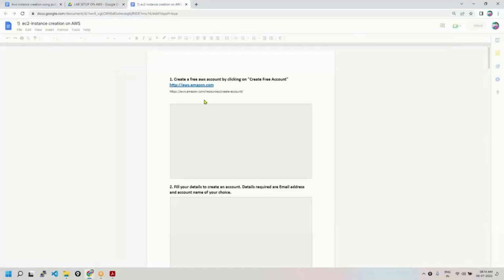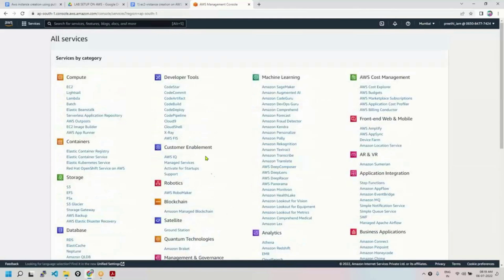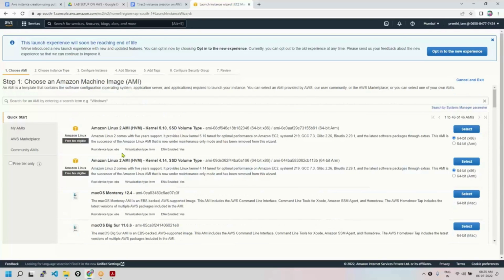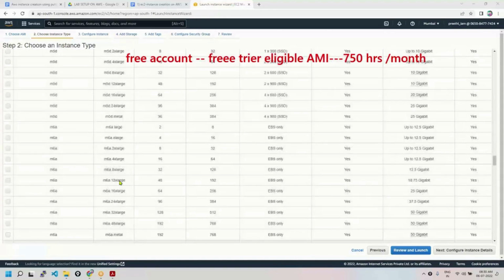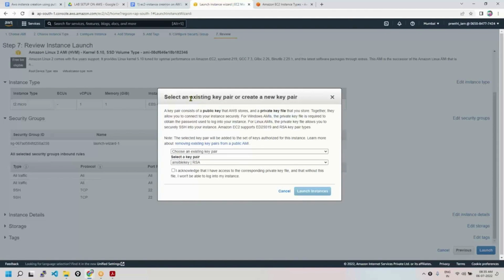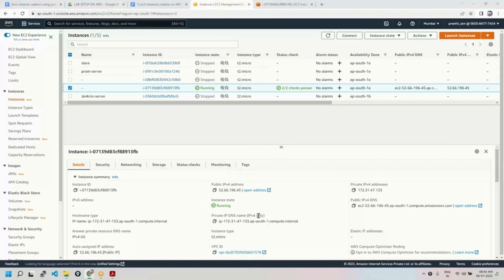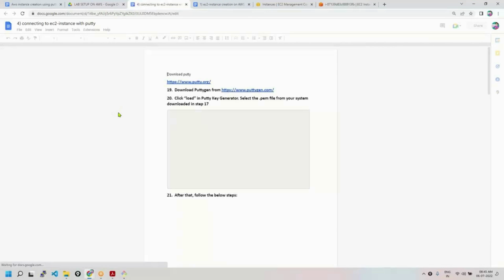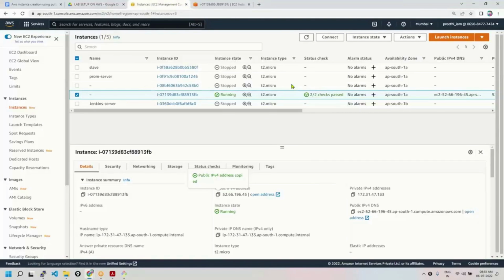Create AWS Account | Spin up EC2 Instance | Access The EC2 Instance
Upcoming Batch: 25-JUNE-2023 07:30-09:00 AM IST

Explained How to create AWS Free Account , launch a EC2 and how to access the ec2 instance